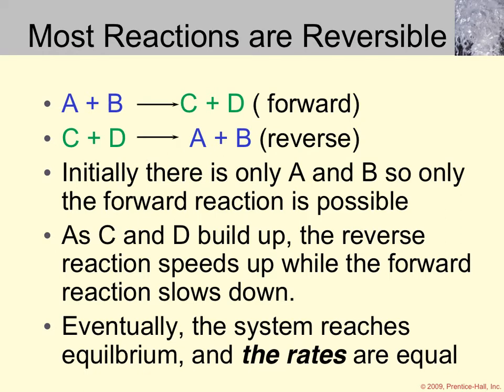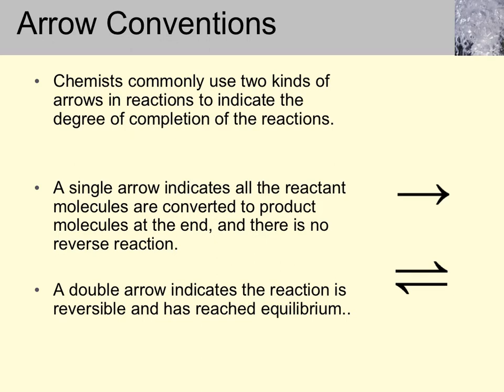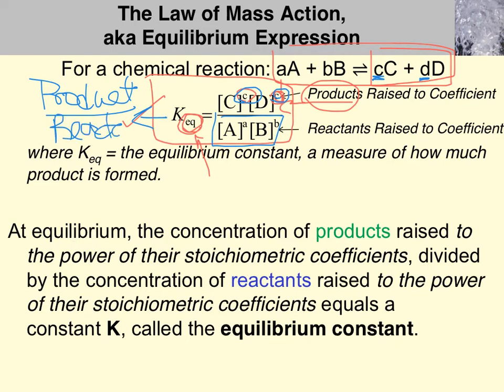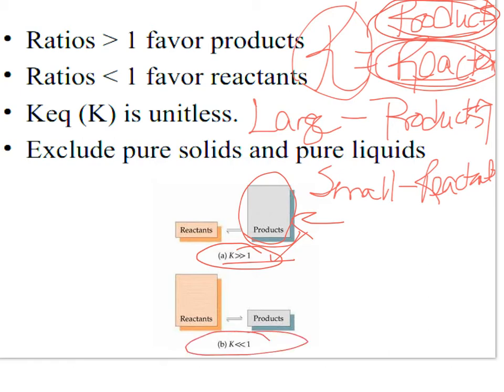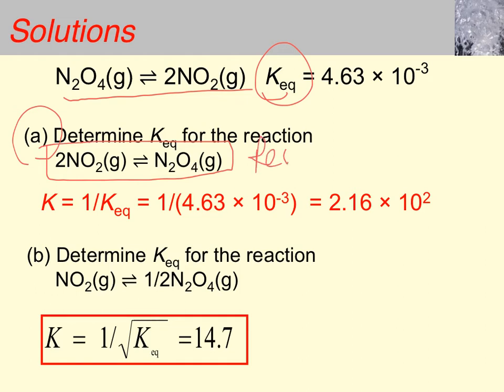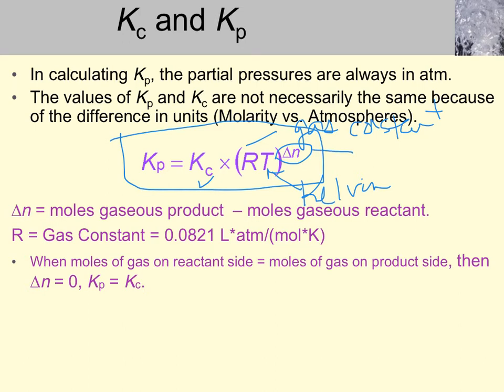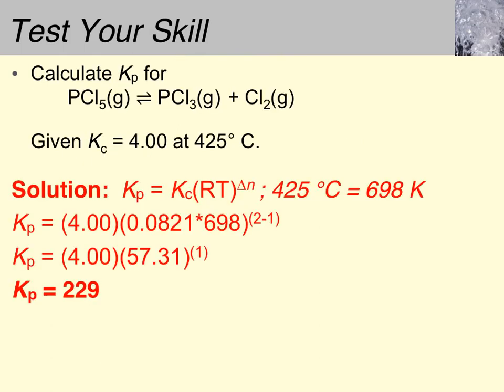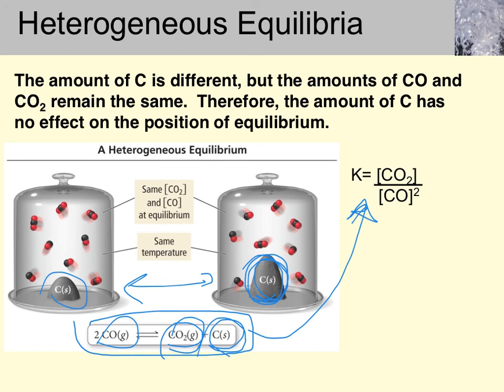Introduction to Equilibrium